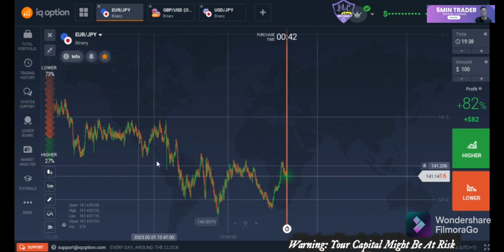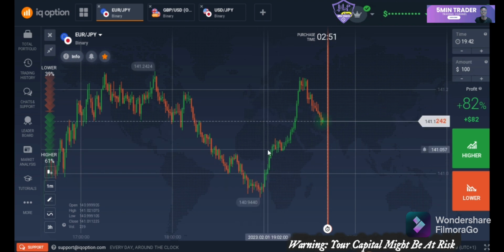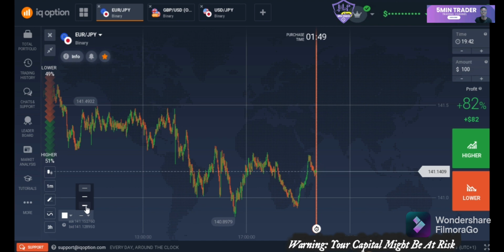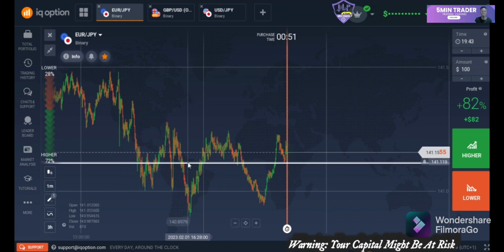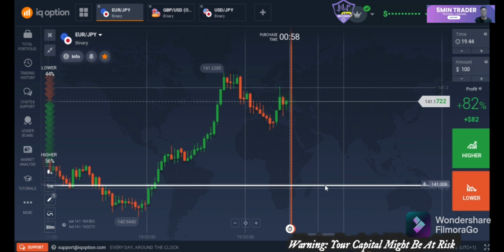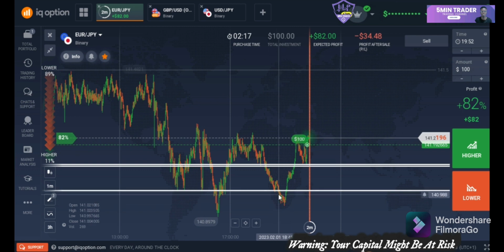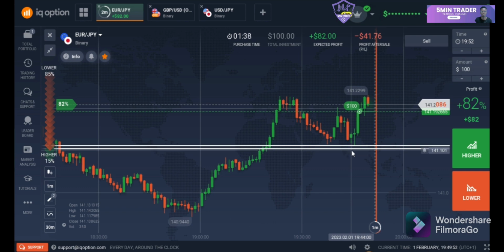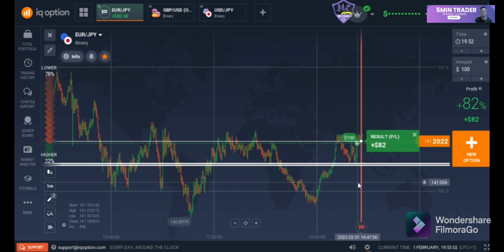$82 Profit | How To Trade Binary Options 🚫 Indicators | Price Action | Candlestick Psychology Live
$82 Profit | How To Trade Binary Options 🚫 Indicators | Price Action | Candlestick Psychology Live Trade